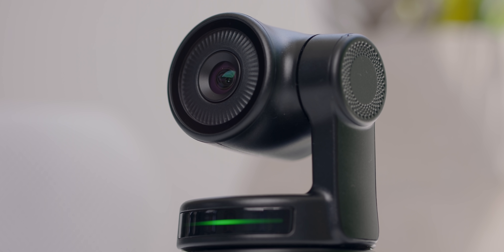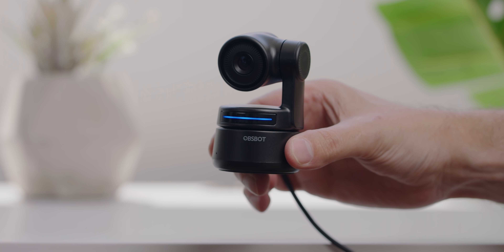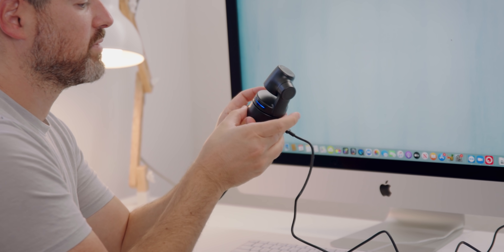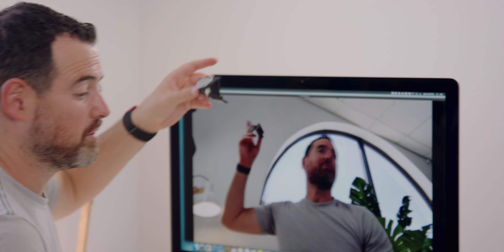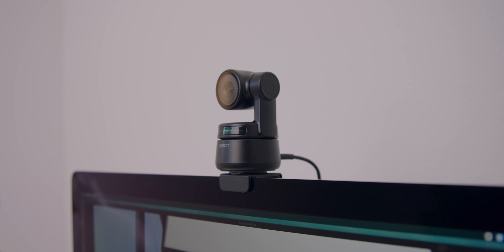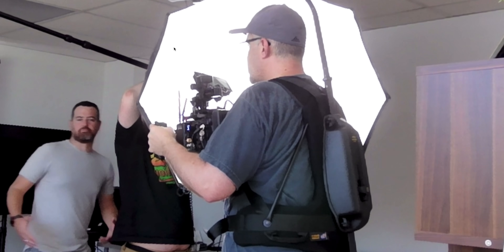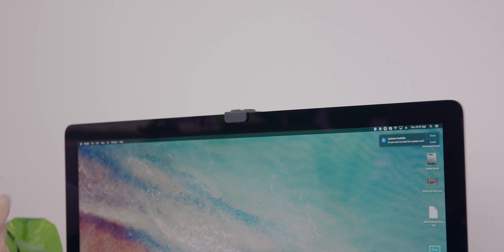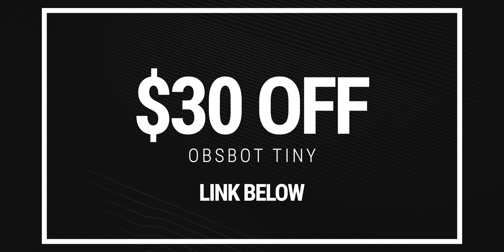The AI-powered Camera! OBSBOT Tiny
Exclusive $30 off discount for fans!

Meet the OBSBOT Tiny, an AI-powered camera that can improve all of your Google Meet, Skype, and Zoom calls! Let me show you all of the cool features that set this camera apart from the rest.

*The winner will be selected in 10 days (8/26/21)